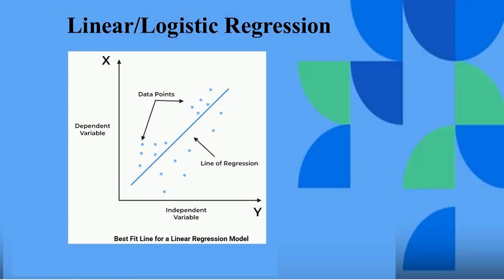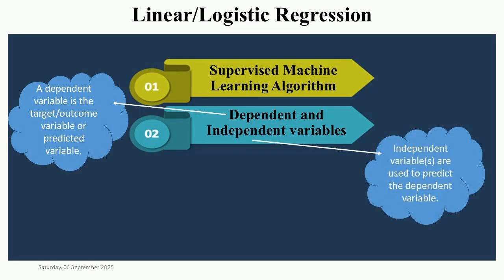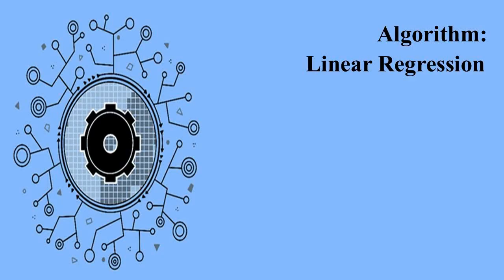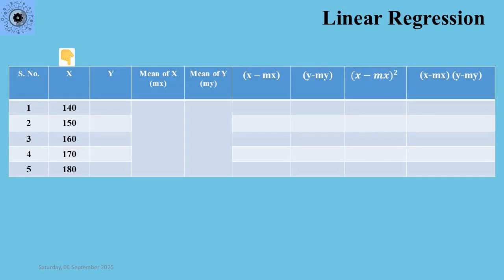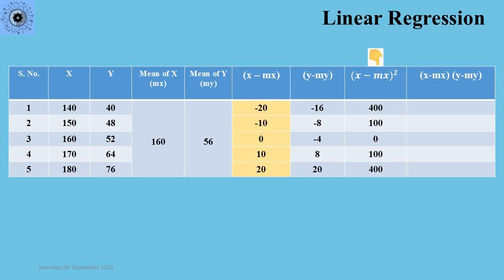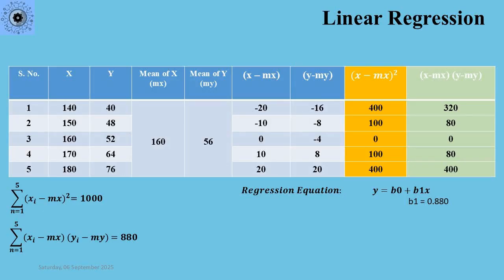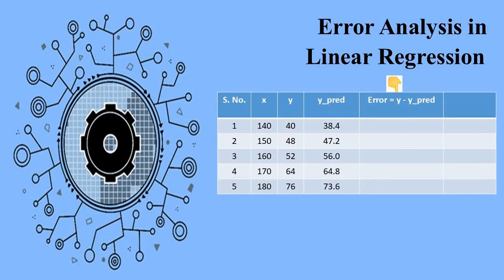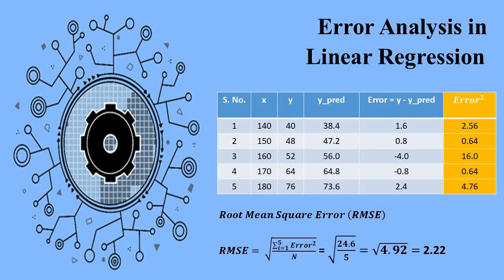Linear Regression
Linear regression is one of the very first and basic machine learning algorithm. It tries to create a best fit line between the dependent variable and set of independent variables. It's the supervised machine learning algorithm. It requires some training data to train the model, followed by some testing data, that can be used to check the accuracy of the fitted model.